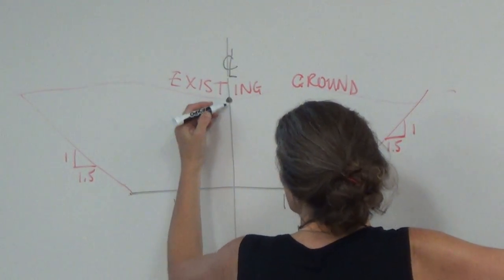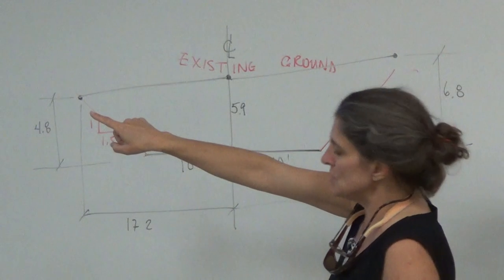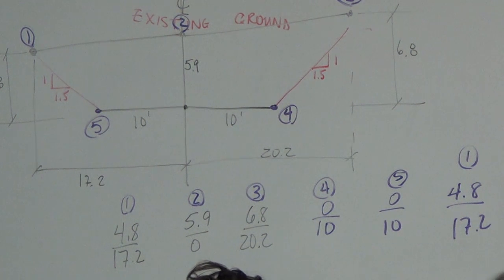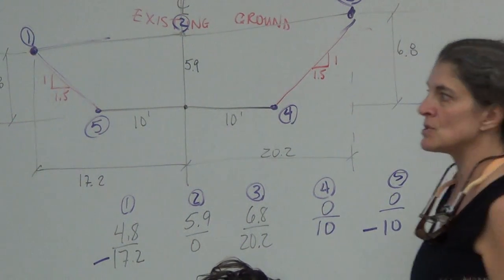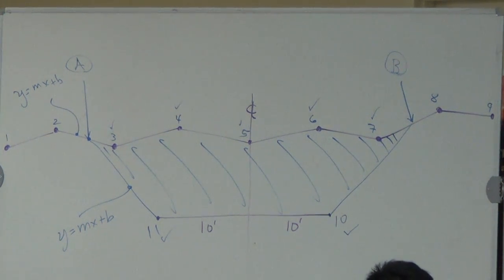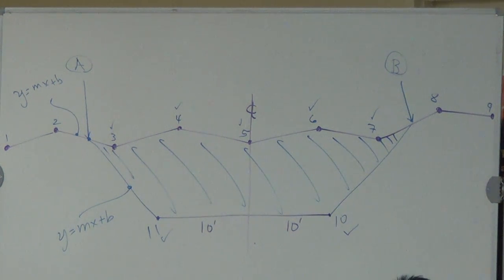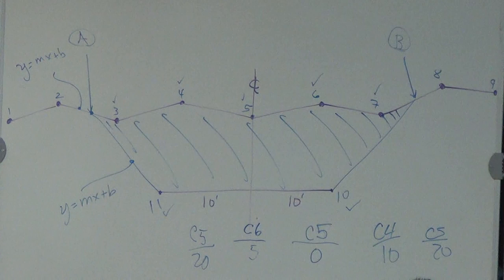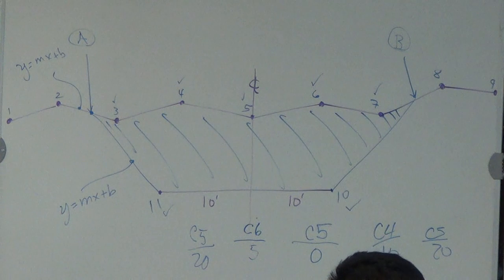Class 10 (11-5-14)_vid4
ENGR 1A - Surveying
Volume/Earthwork Lecture
4 videos total approx. 1 hr